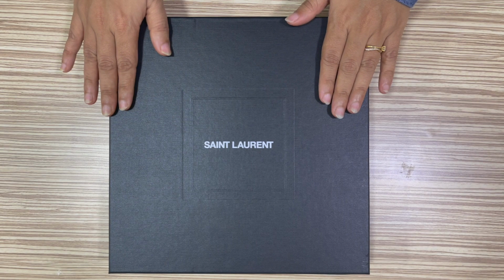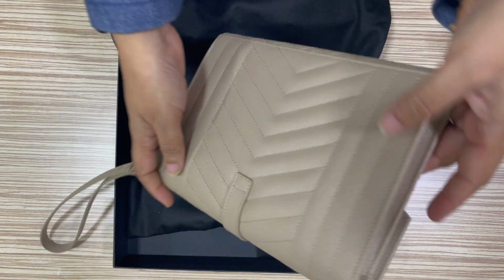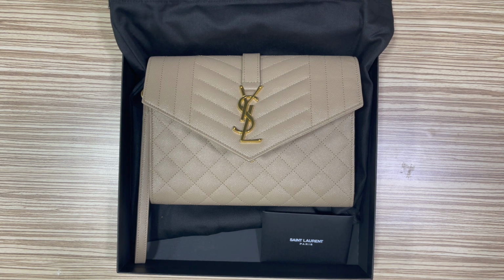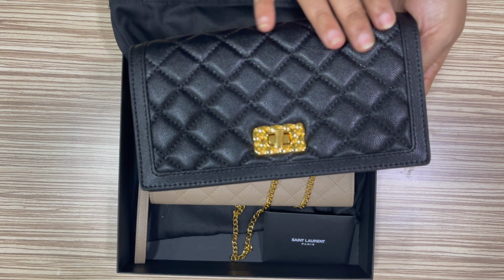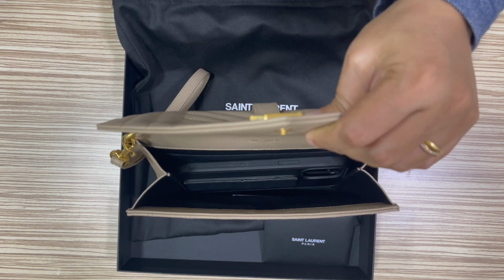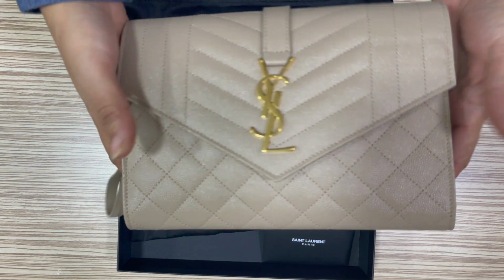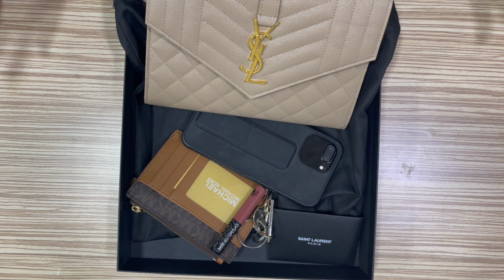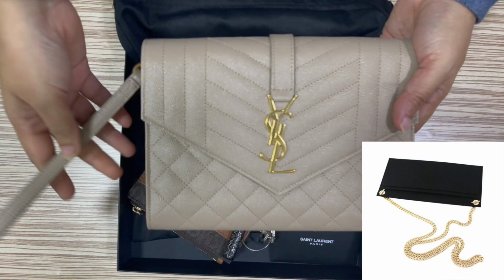YSL Mix Matelassé unboxing and what fits inside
I bought this beautiful bag for my birthday. I couldn't wait to unbox it. If you are looking for a YSL day to night bag, I think this clutch is perfect as you can get it at half of the price than the crossbody one. A small tip, try to buy the designer bags from the website such as Harrods, Farfetched, Level shoes (if you are in middle east area), because these websites are 100% authentic and you can get discount sometimes.

Charles & Keith woc: the exact one is not available. Linking a similar one.

MK card holder: the exact one is not available. Linking a similar one.

YSL clutch insert